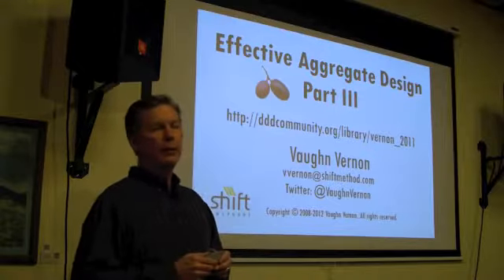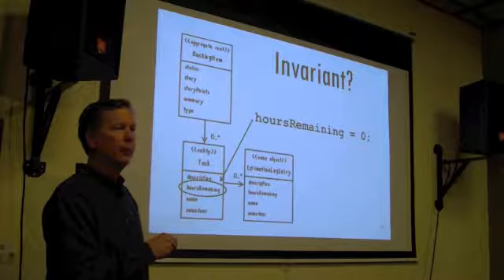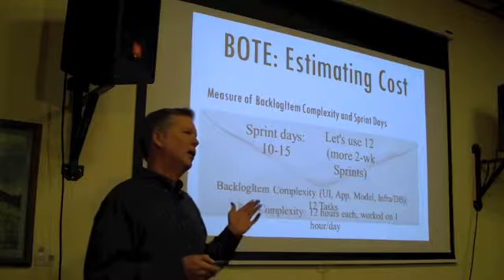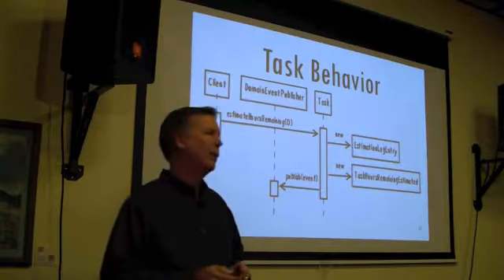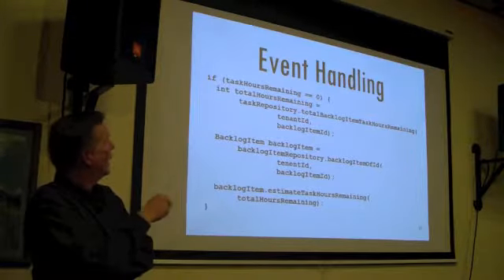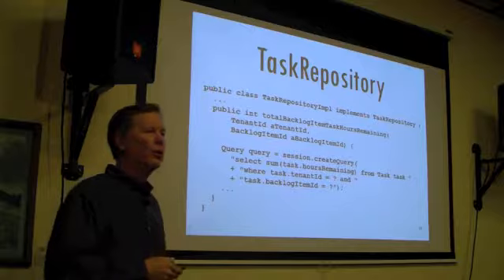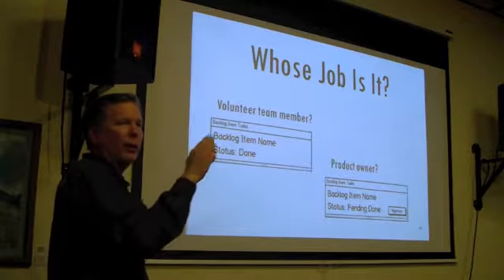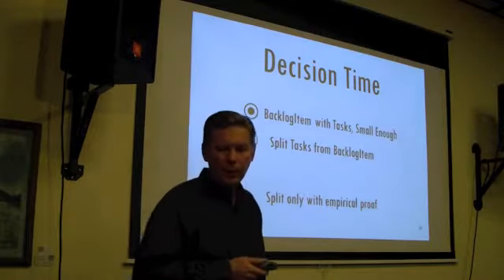Effective Aggregate Design Part III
This presentation by Vaughn Vernon was recorded on February 13, 2012, at the DDD Denver (formerly Denver-Boulder Domain-Driven Design) Meetup Group. The material is based on the essay found on the DDD Community